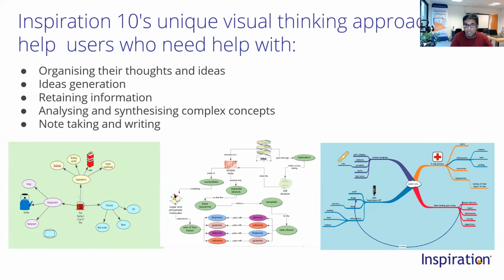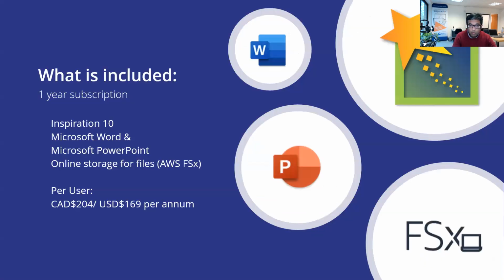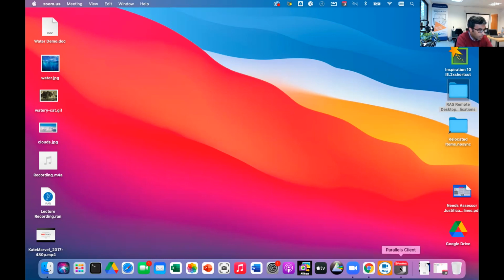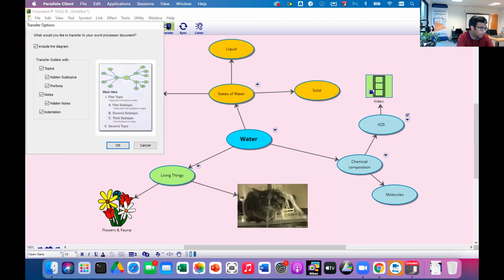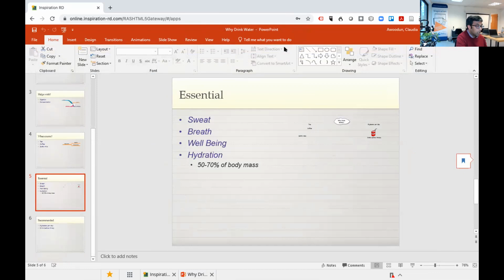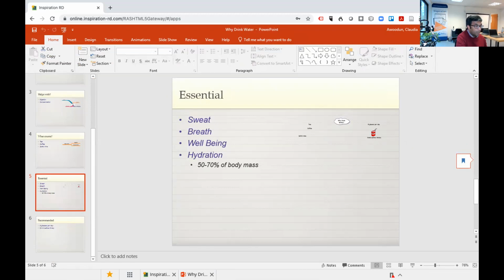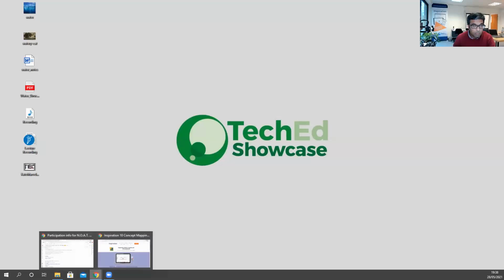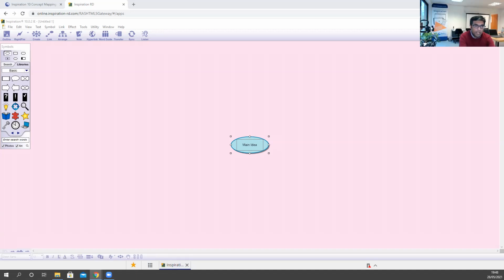Inspiration RD Cloud based solution for Inspiration 10 on Chromebooks, MAC & PC - NOAT 28 May 2021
The Network of Assistive Technologists Welcomes Reeza Awoodun, Founder & Director | TechEd Marketing - Publisher of Inspiration

Inspiration RD is our new cloud based remote desktop  service for accessing Inspiration 10 on Chromebooks, macOS and Windows, using a downloadable client or via an online browser. It delivers a near identical user experience to running Inspiration 10 on a local PC.  Microsoft Word and PowerPoint is included with Inspiration RD, for seamless transfer to either program. Plus online cloud storage is provided.

This has been developed in mind to give students with macOS and Chromebook devices the opportunity to access Inspiration 10 as an AT solution, as well as for education institutions to deliver Inspiration 10 as part of a distance learning strategy.

In this session we will introduce you to Inspiration RD, so you can see the user experience (UX) through both a Mac or Chromebook device; using the desktop client and browser. Plus, there will be the chance to answer your questions live in the session.